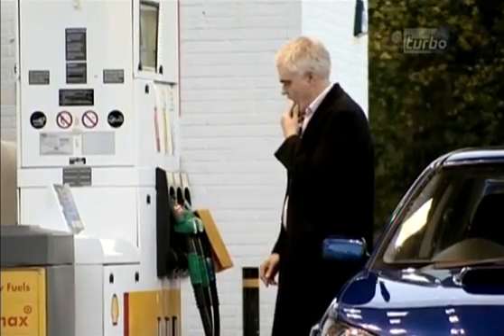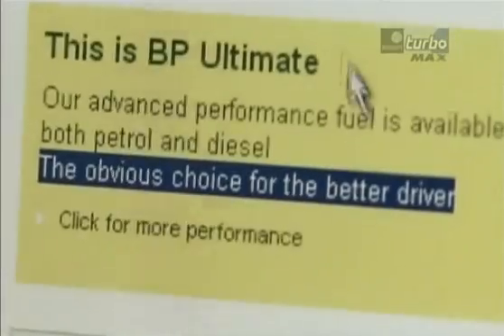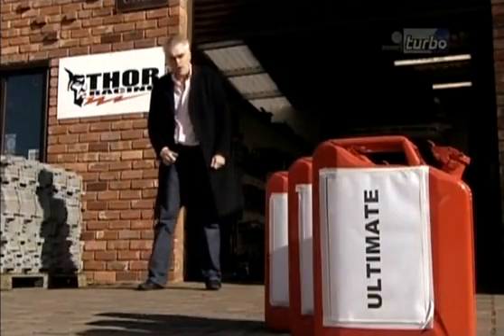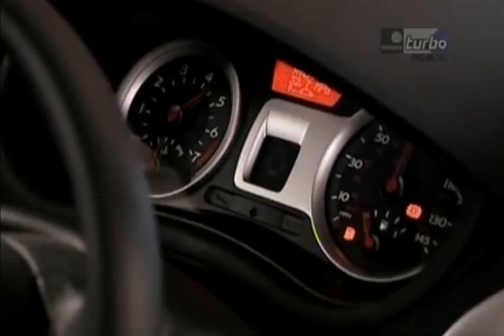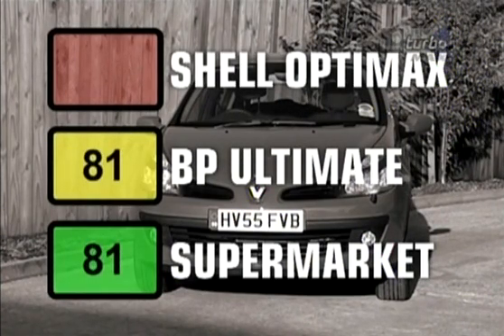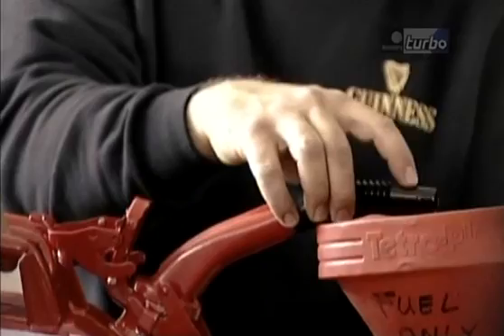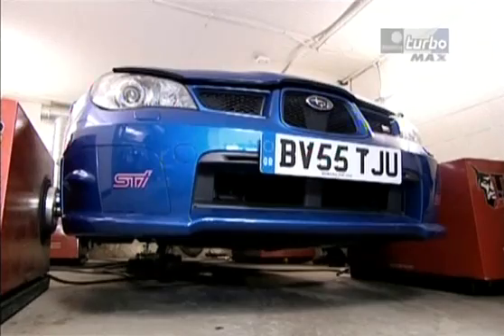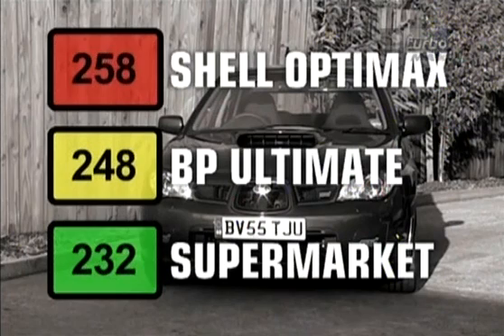5th Gear - High Octane Fuels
Normal fuel compared to BP Ultimate & Shell Optimax